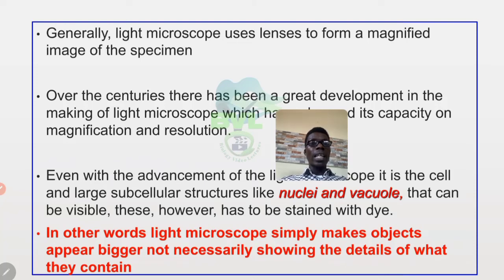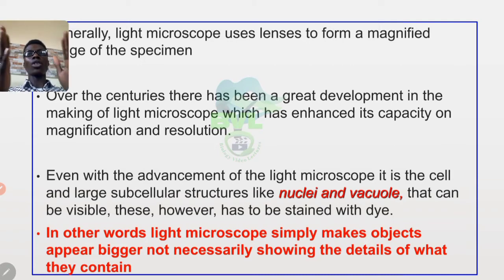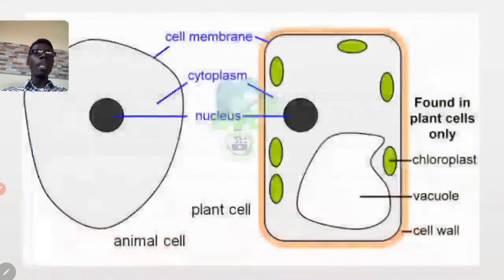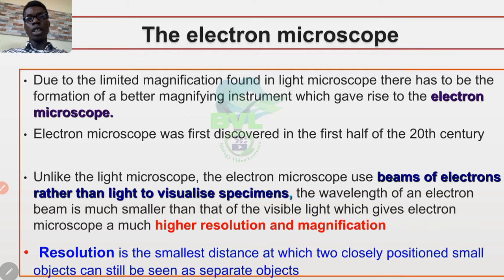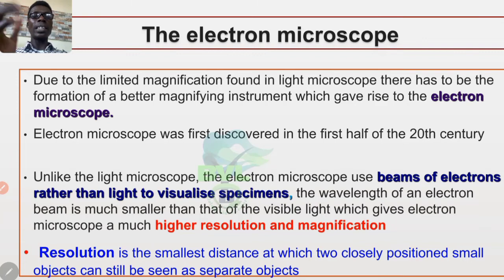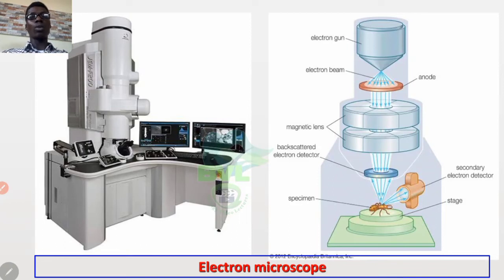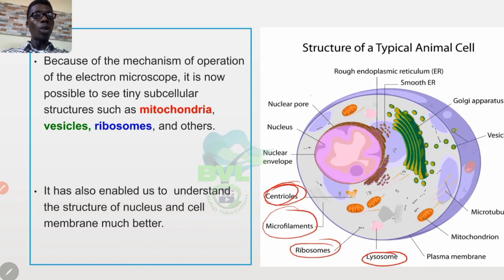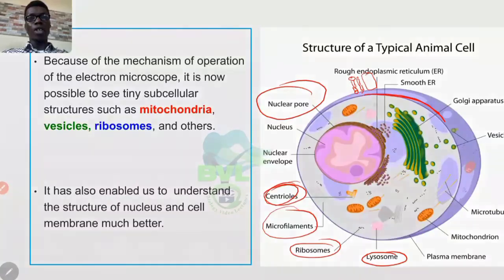Biology video lectures 》Light microscope vs Electron microscope